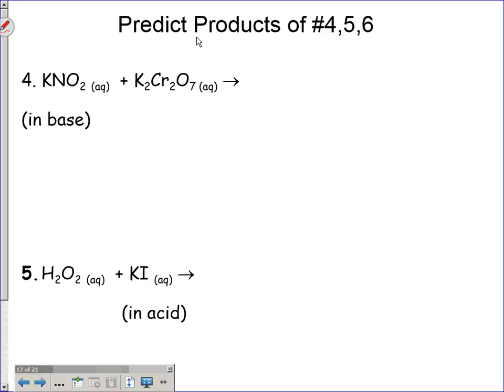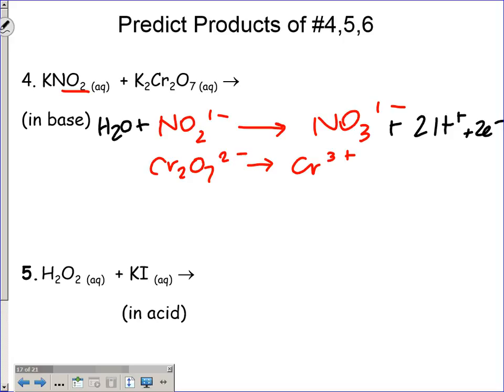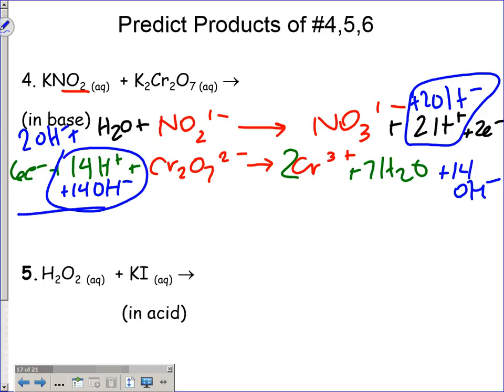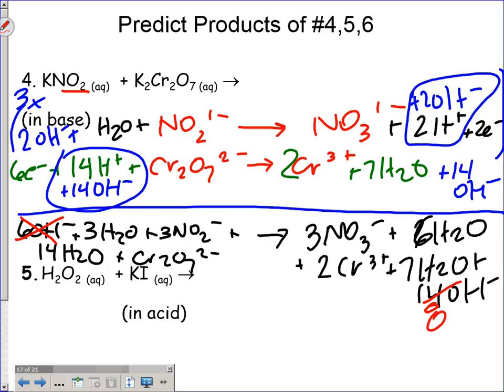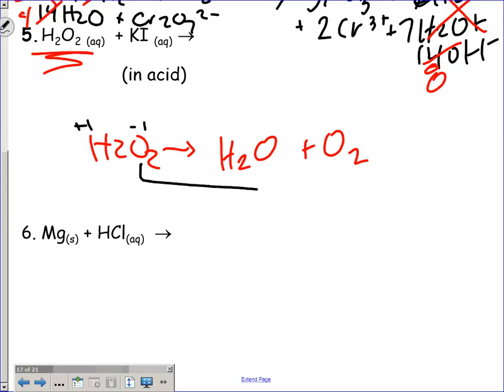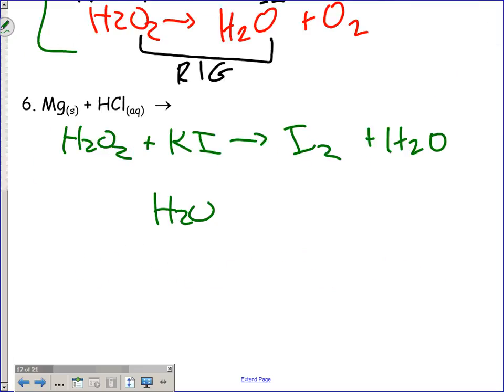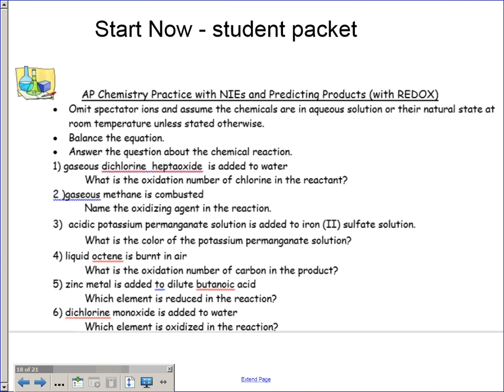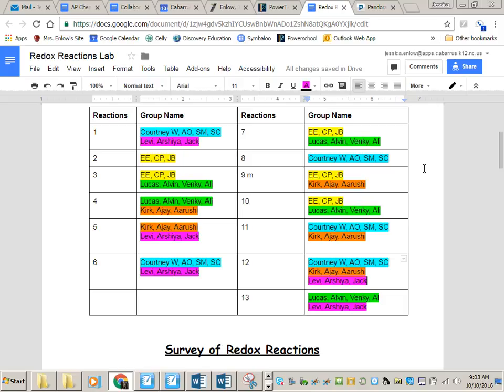Review of REDOX Prediction and Lab